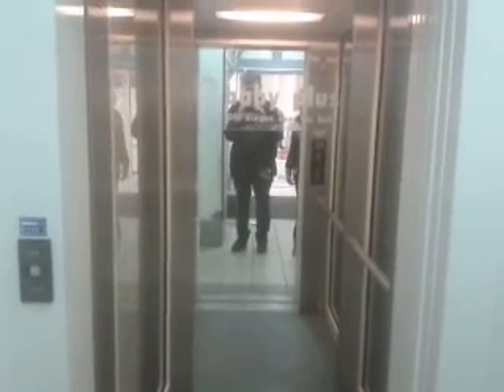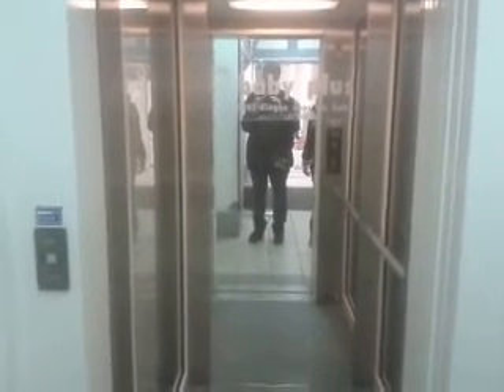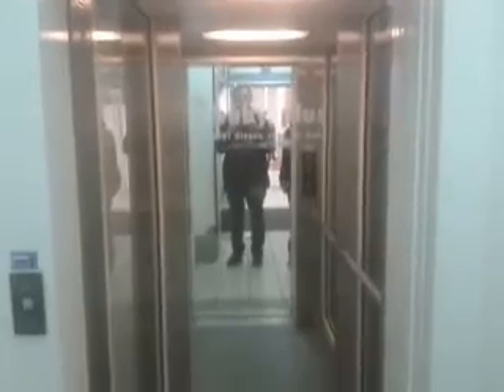Ascon hydraulic lift @ babyplus, Hoorn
Filmed with user ricohallo22, this is my first Ascon lift. Built in 1991